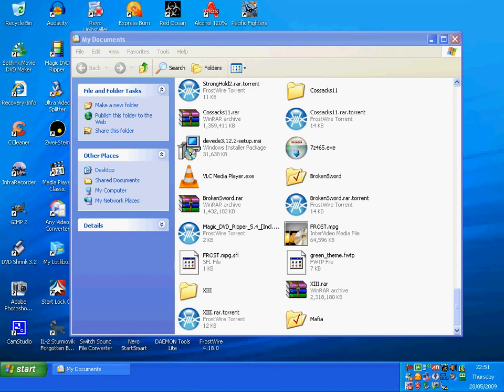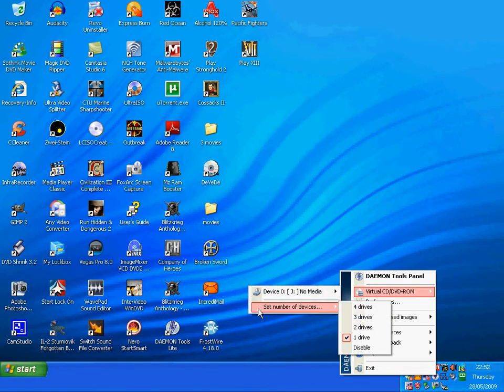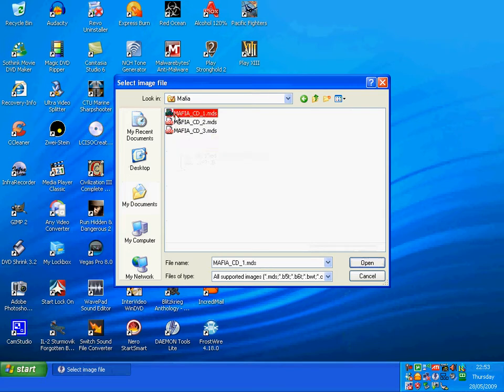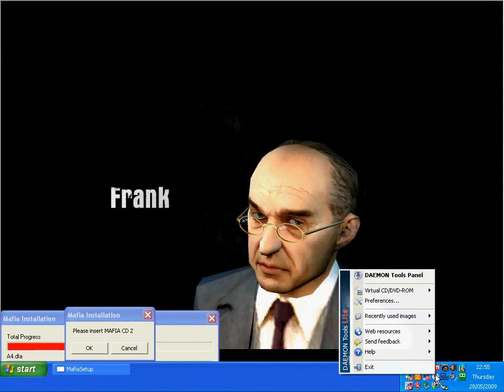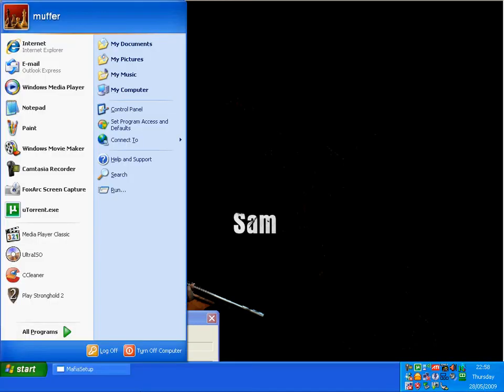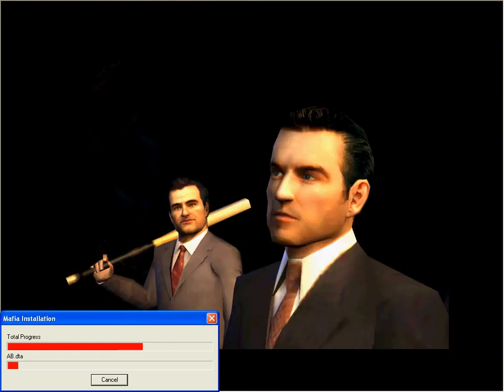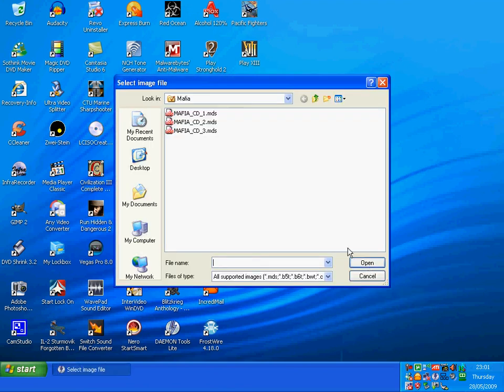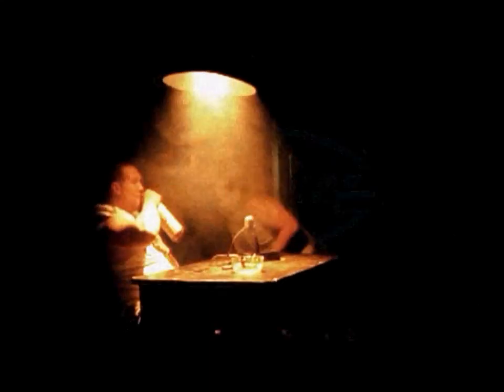Poradnik " Jak instalować gry DAEMONem? "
W tym poradniku akurat jest instalowana gra ' Mafia '